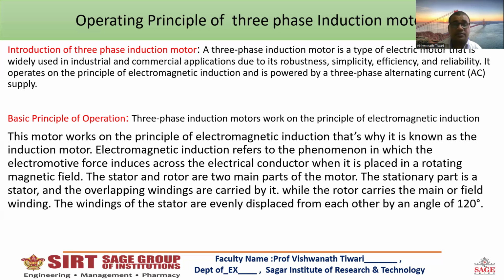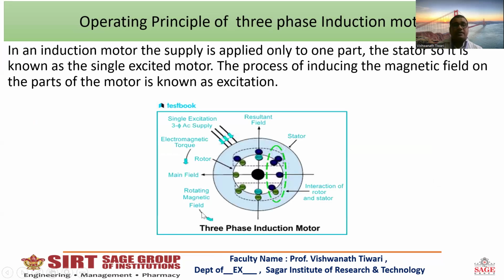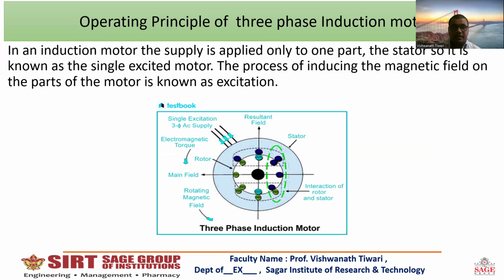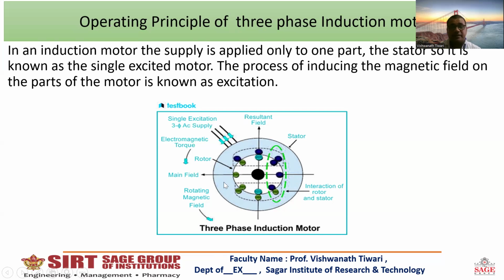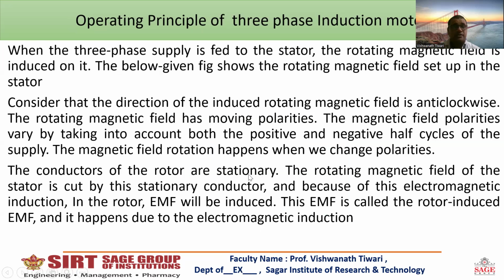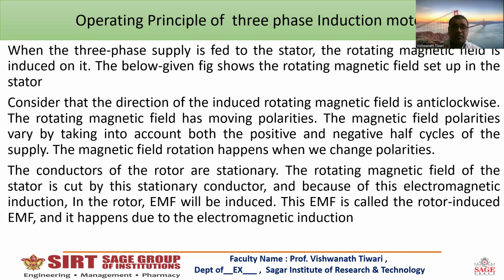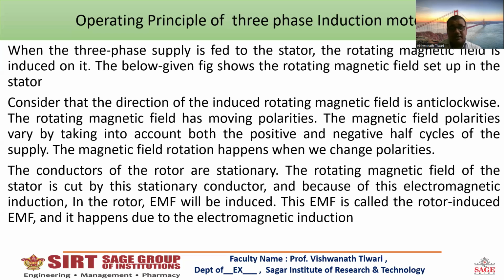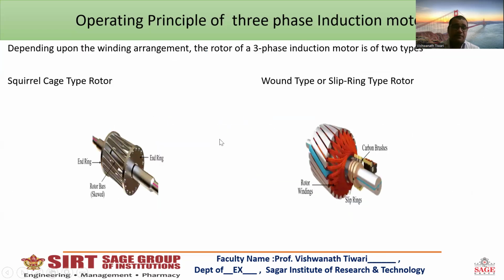Operating principle of three phase induction motor BY Prof. Vishwanath Tiwari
A three phase induction motor has a stator and a rotor. The stator carries a 3-phase winding called as stator winding while the rotor carries a short circuited winding called as rotor winding. The stator winding is fed from 3-phase supply and the rotor winding derives its voltage and power from the stator winding through electromagnetic induction. Therefore, the working principle of a 3-phase induction motor is fundamentally based on electromagnetic induction.